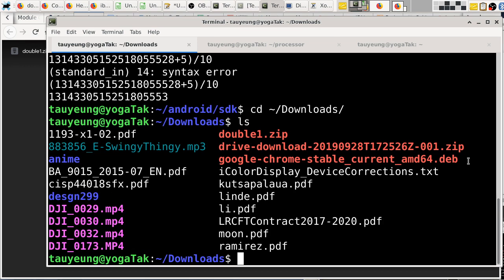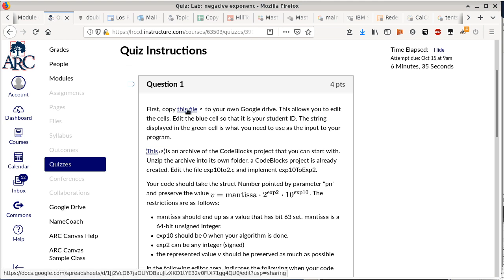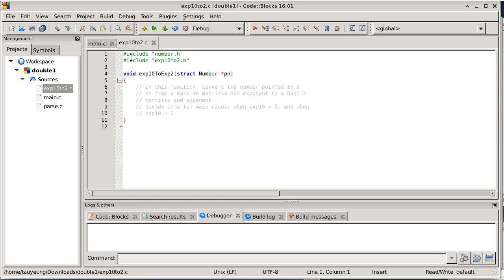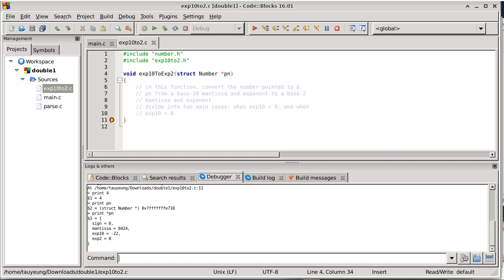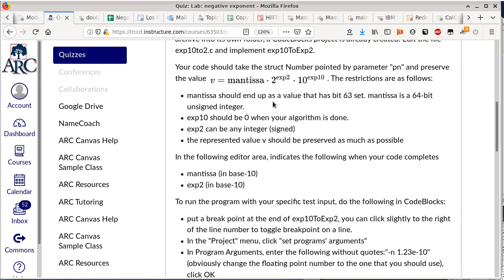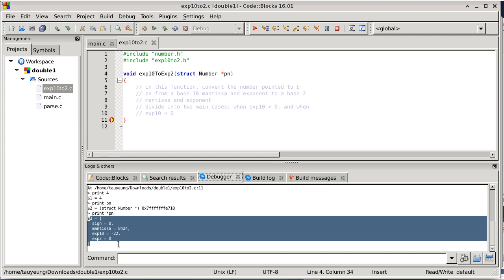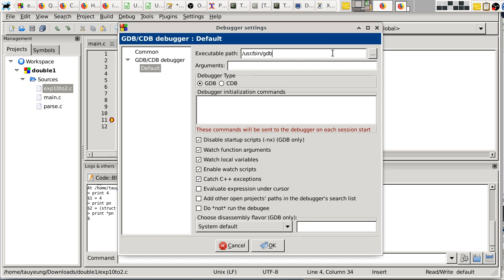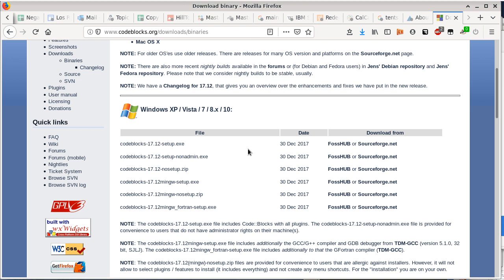20191008 cisp310 lab